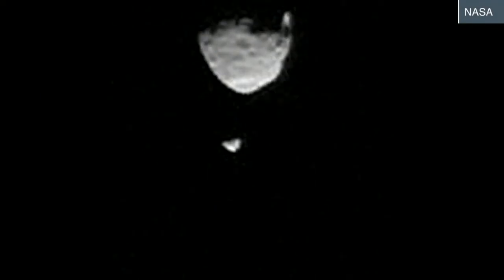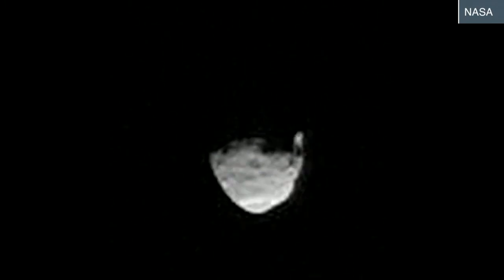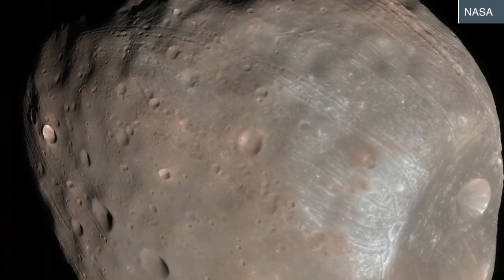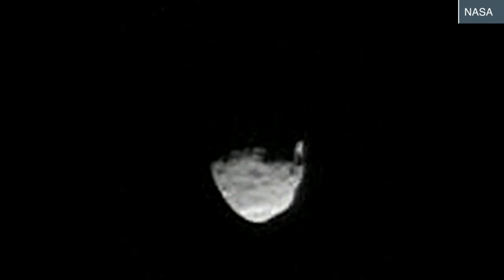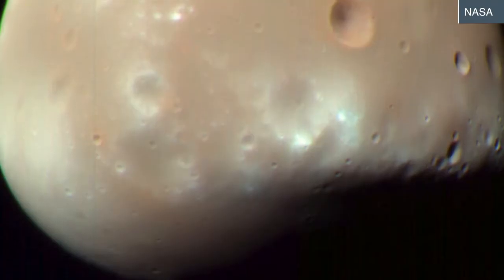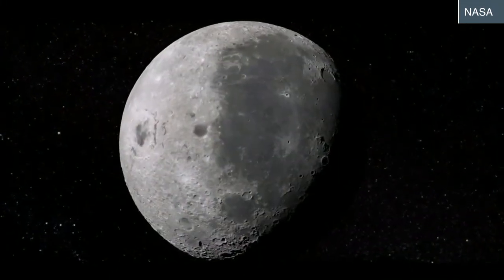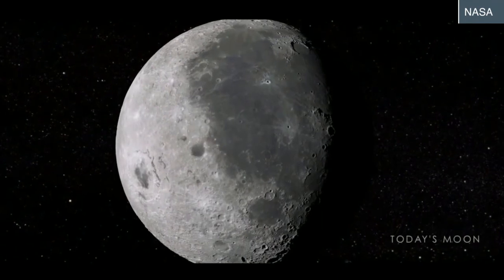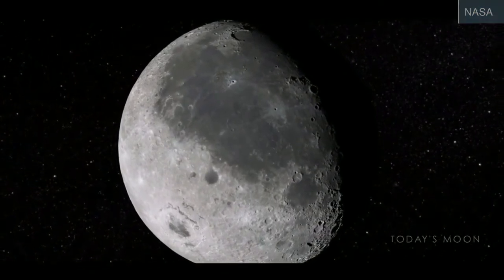Martian Eclipse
The Weather Channel host Matt Sampson shows us new video of moons eclipsing on the surface of Mars.